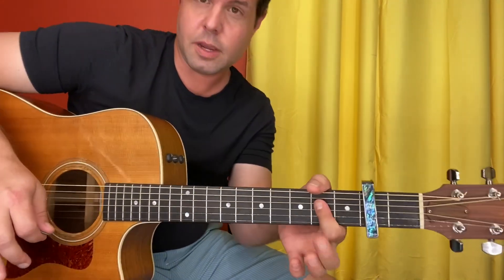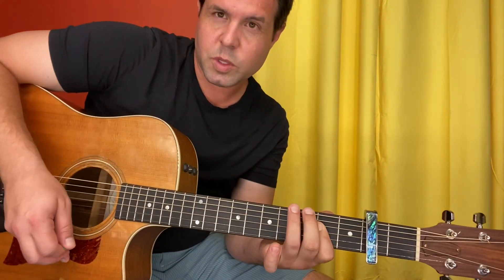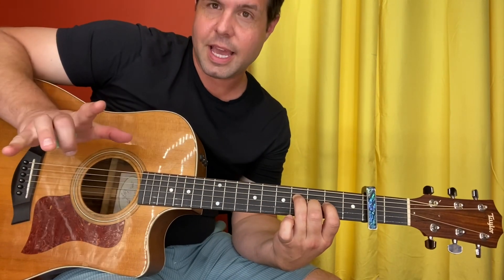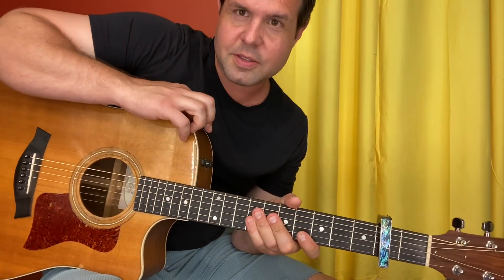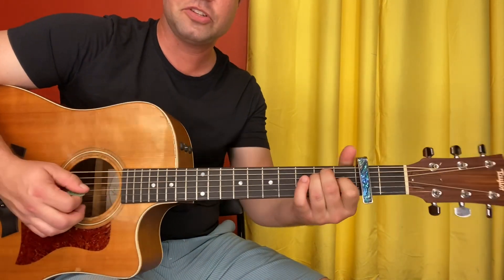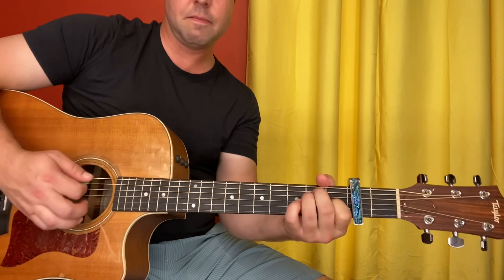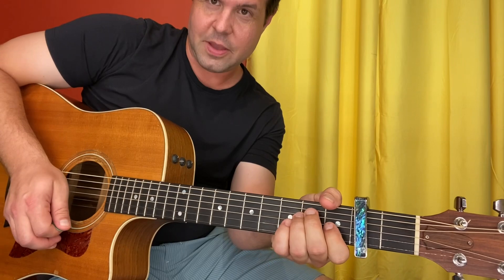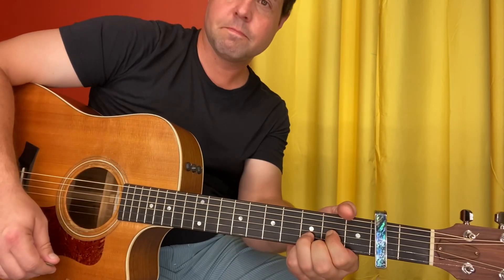Play CCR's Long As I Can See The Light Like Chris Cornell! -- Guitar Lesson --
I love that Chris Cornell covered CCR, almost as much as I love sharing with you all how to play it on your guitars. Enjoy!

Get my hand-made-figured-out-by-ear tab for this (and all my videos - just like if you were my actual student!)

Speaking of actual students, I'm a guitar teacher in real life too, and now teach people all across the globe!